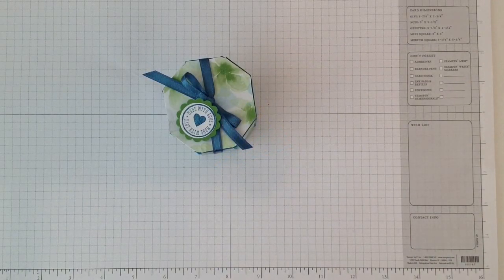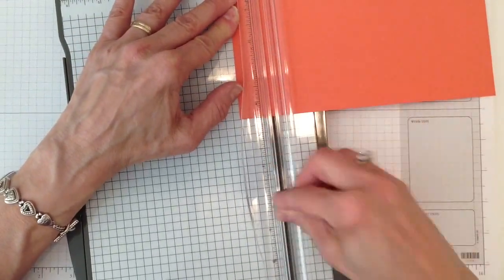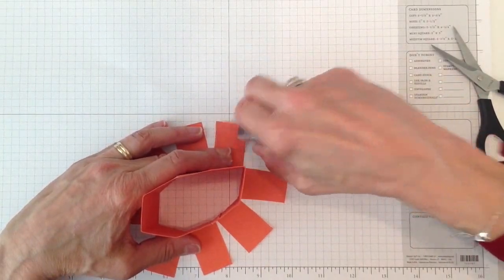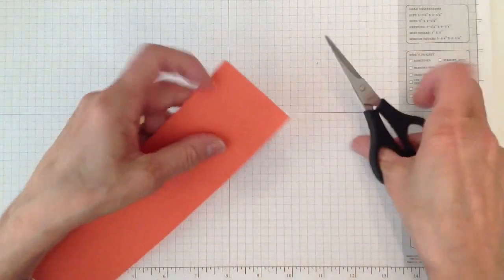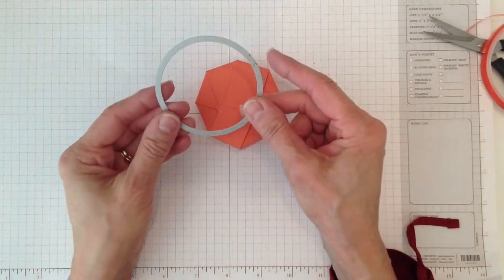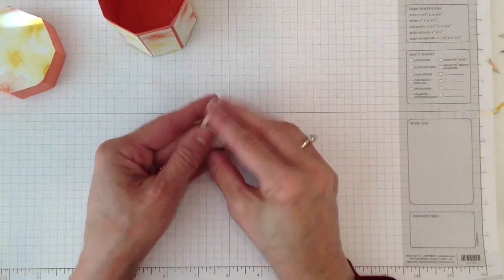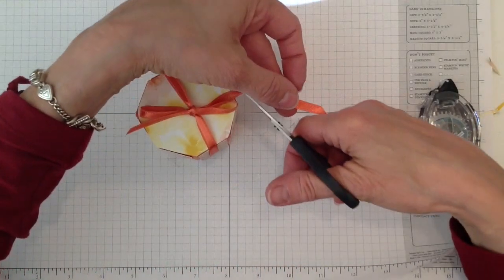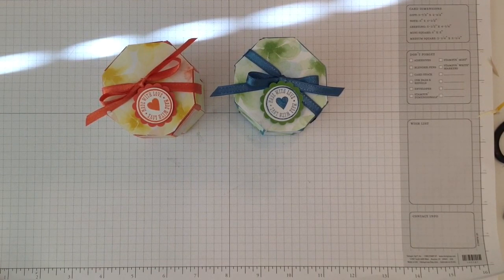Watercolor Wonder Octagon Box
I show how-to make a octagon box and lid using Stampin'Up products. I am using Watercolor Wonder designer series paper from the 2013 Stampin'Up spring catalog. To see more stamping ideas, and to order Stampin'Up products visit stampingwithamore.com